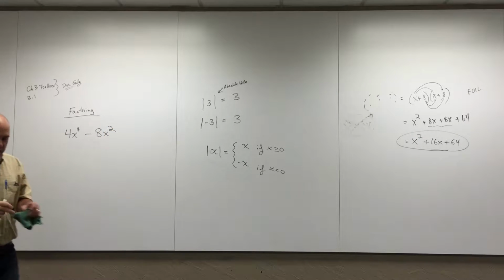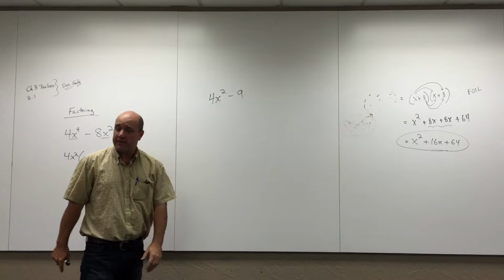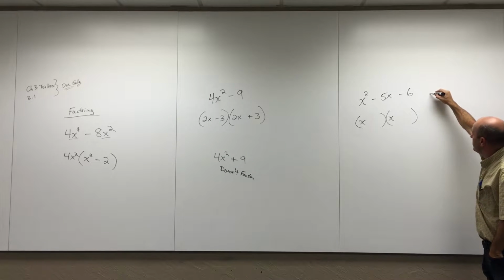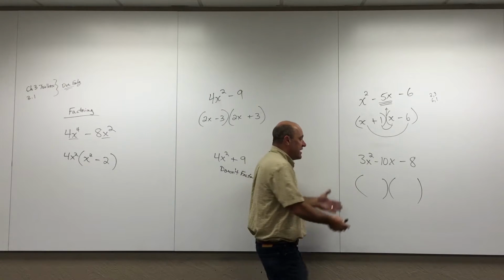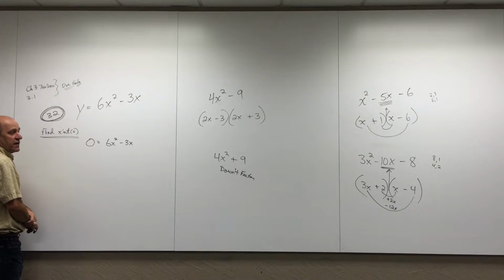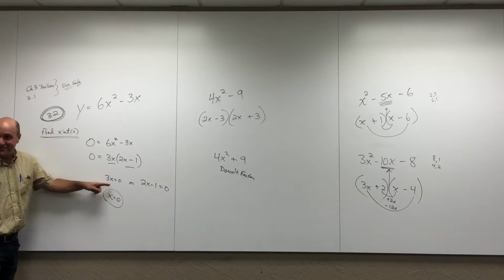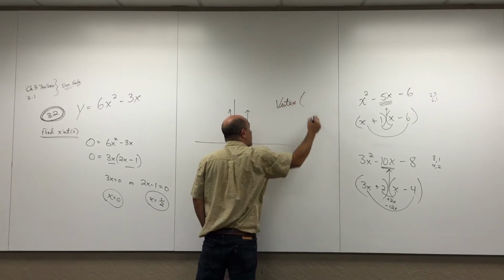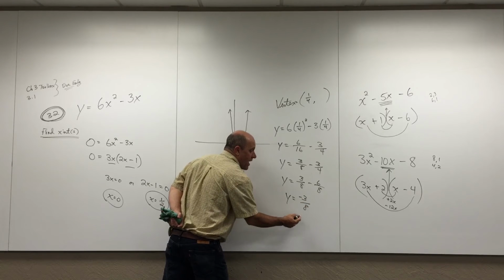College Algebra Ch 3.1 Quadratic functions, parabolas part 2